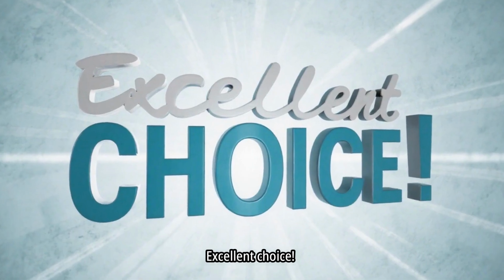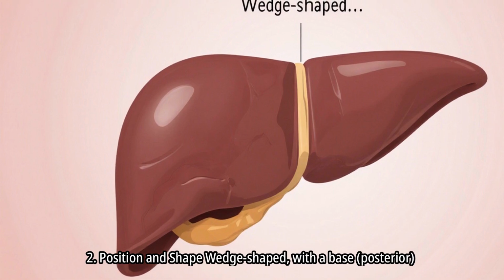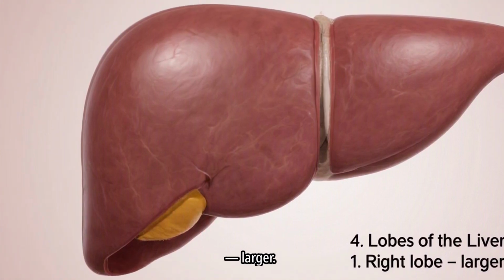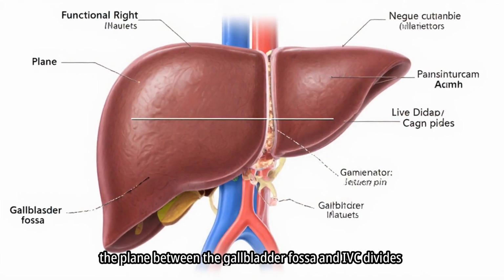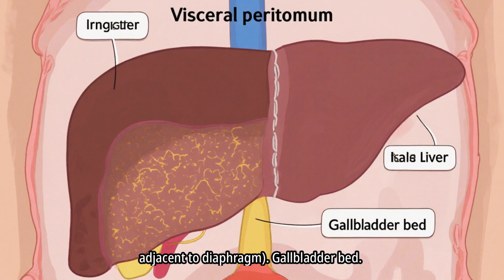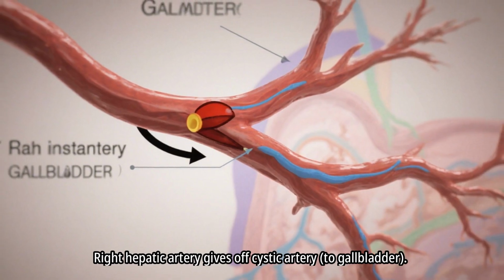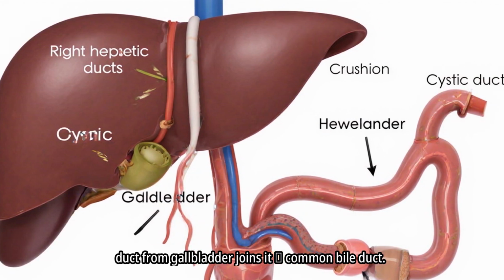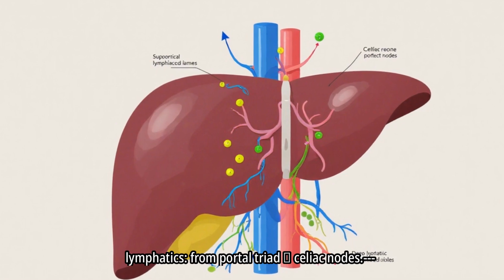Anatomy of liver